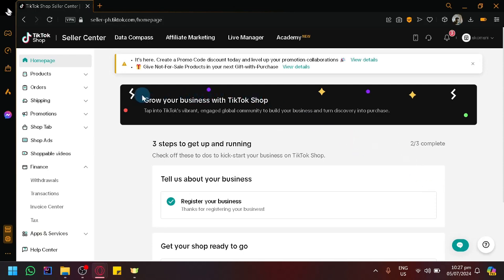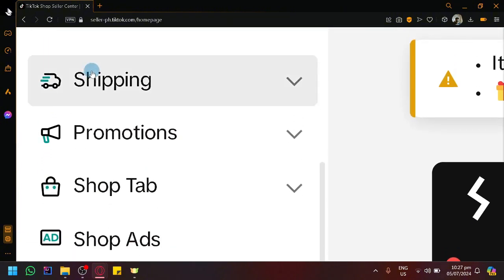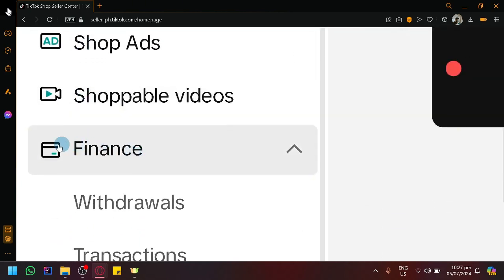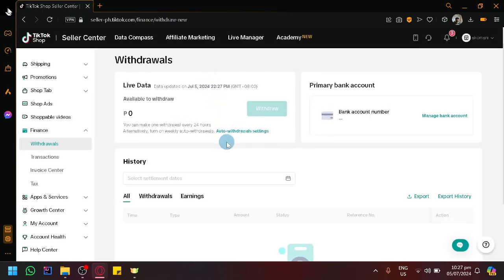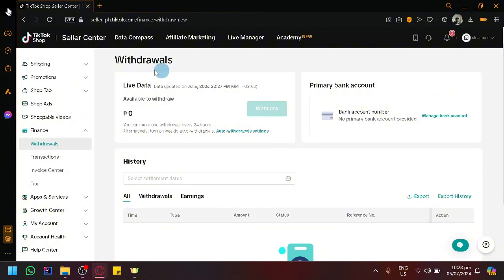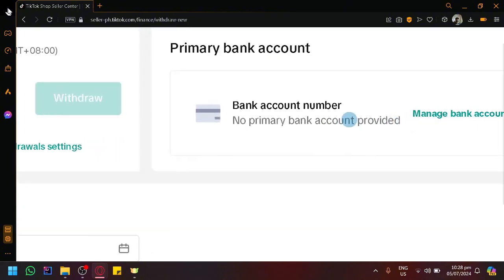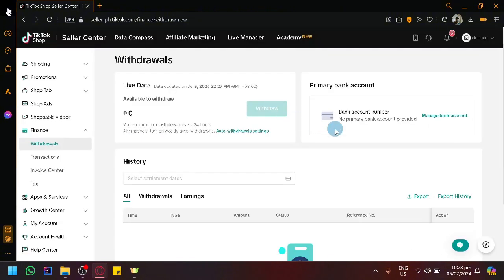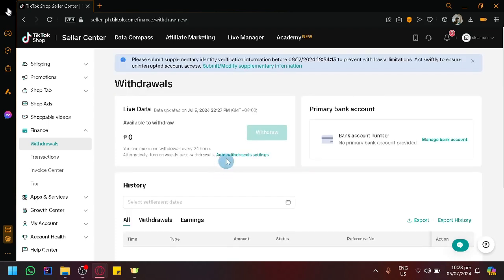How to Withdraw Money From Tiktok Shop || Withdraw Tiktok Shop Earnings (Best Method).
Learn how to withdraw money from your TikTok Shop earnings using the best method in this step-by-step tutorial. Don't miss out on getting paid for your TikTok content!